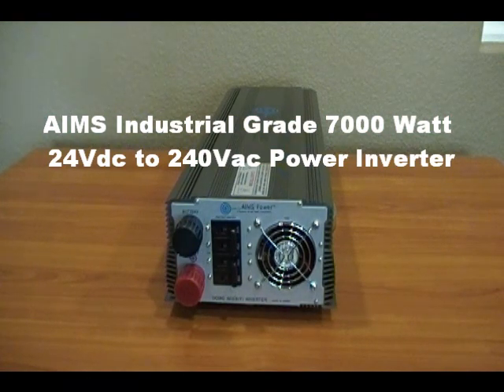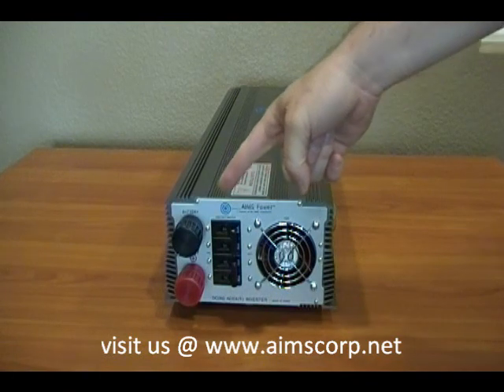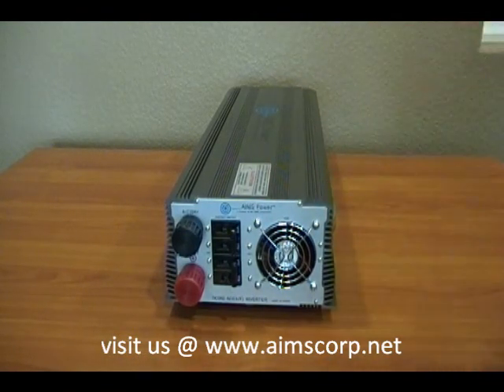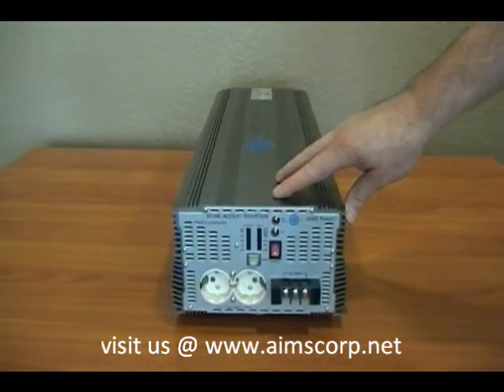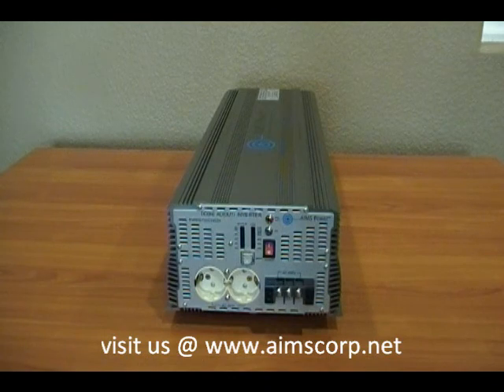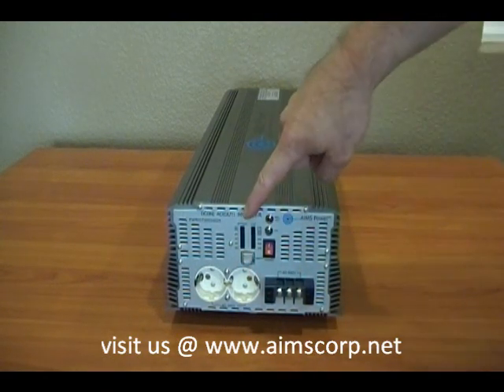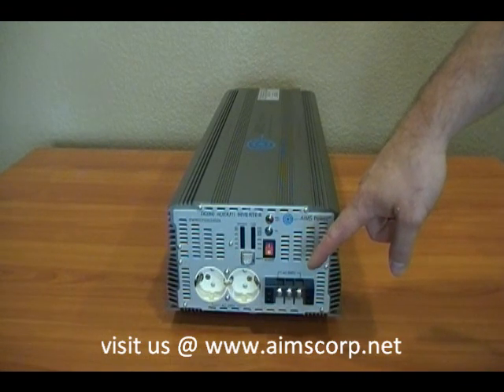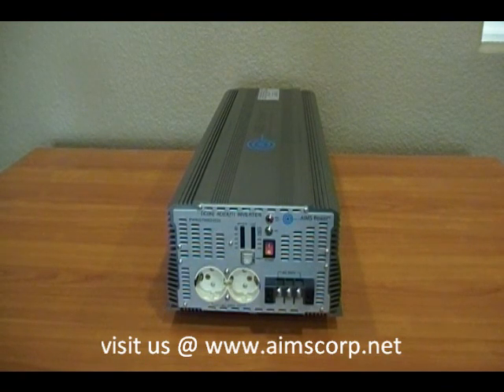7000 watt Power Inverter 24 volt to 240 volt by AIMS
If you are looking for a 240 volt output power inverter.  This is the perfect inverter for your application.  This 7000 watt Industrial Grade power inverter by AIMS has a 24 volt dc input and 240vac output.  This inverter is a capable of running large pumps for your domestic water well, even a large agriculture or livestock well pump.  If you are looking to power the 240vac appliances in your off-grid cabin or ranch this inverter will work perfectly.  This power inverter is capable of running continuous at 7000 watts and surges to 14000 watts for 9 seconds, giving you the power you need to start those large pumps and motors in any industrial application.

You can find more information about this inverter and all AIMS Power products
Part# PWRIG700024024